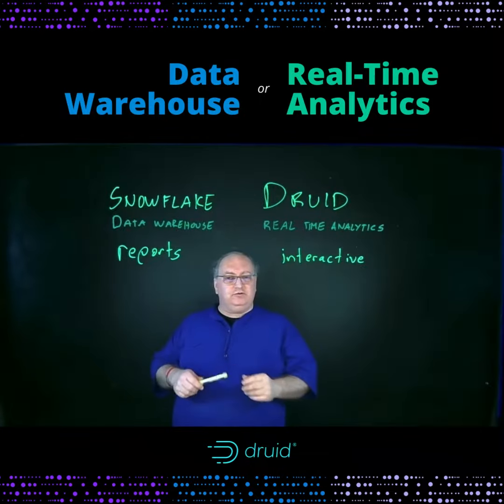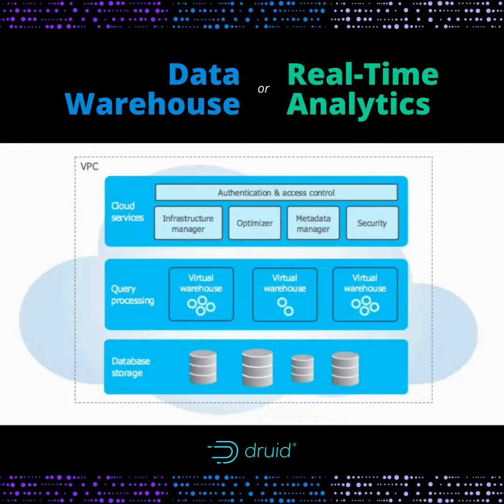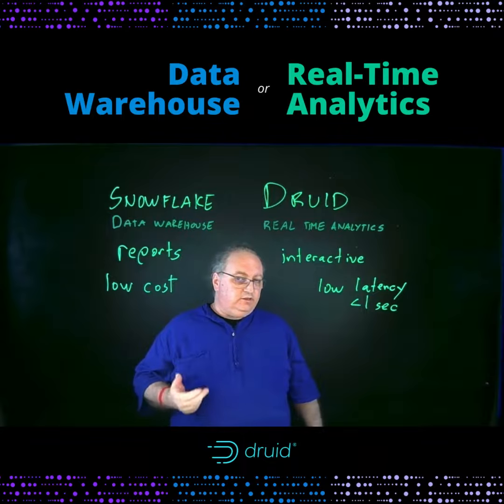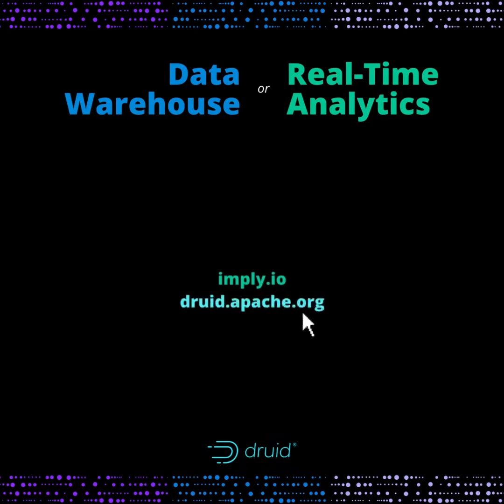Low cost... or low latency?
Success in analytics requires the right tool for the job. Data Warehouses, like Snowflake, and Real-time Analytics Databases, like Apache Druid®, are each great when used for the right purpose. Find out how to make the best choice.